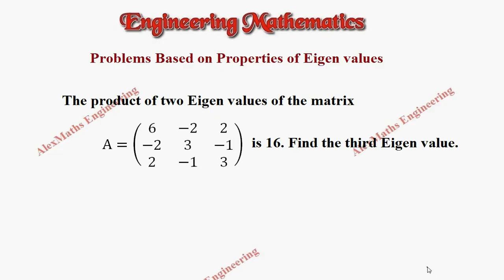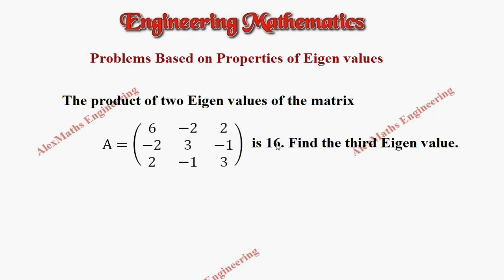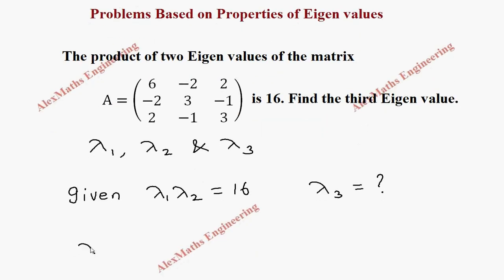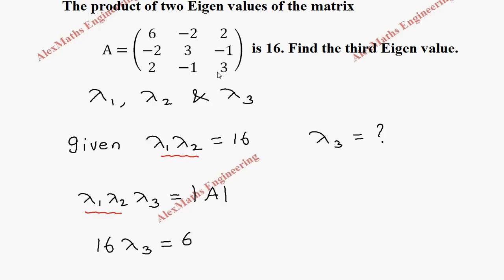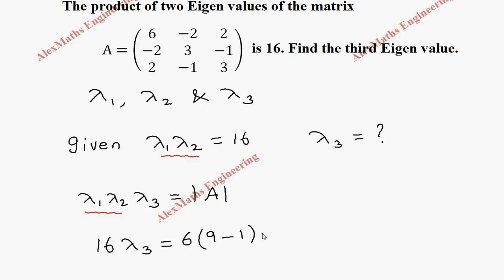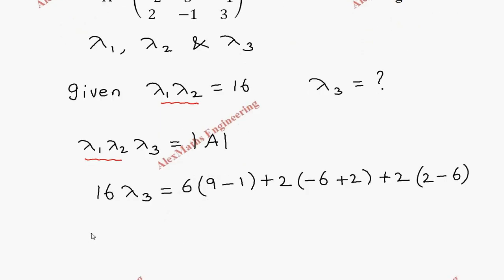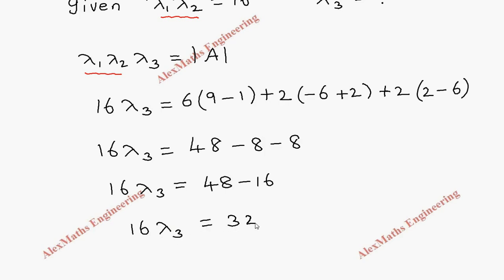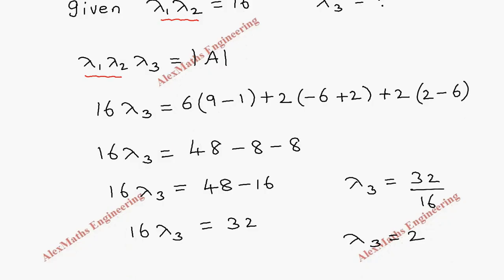Properties of Eigenvalues and Eigenvectors Problem 2 Engineering Mathematics Matrices